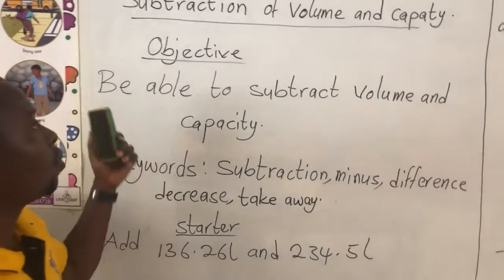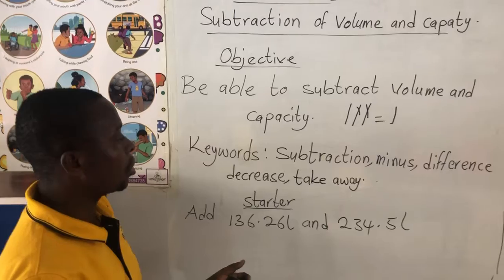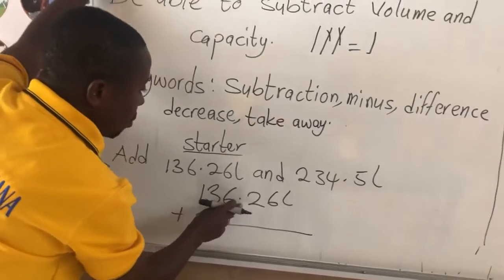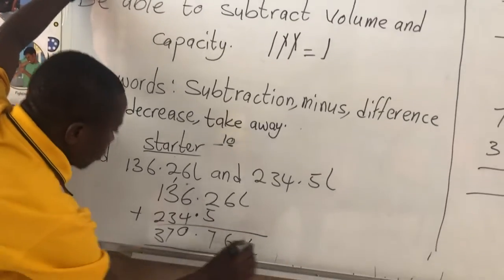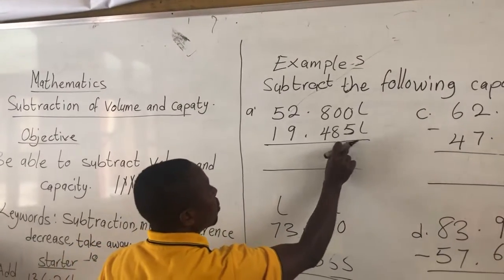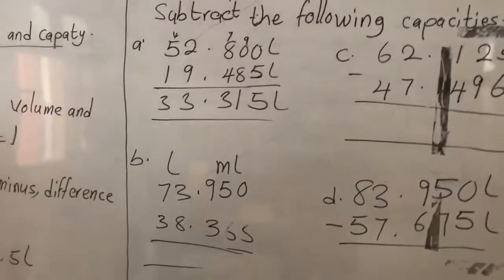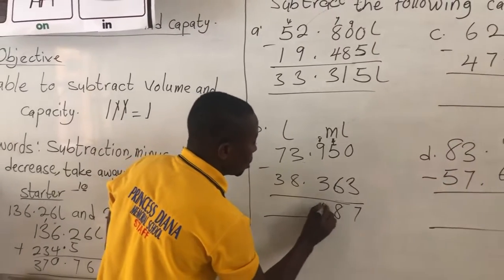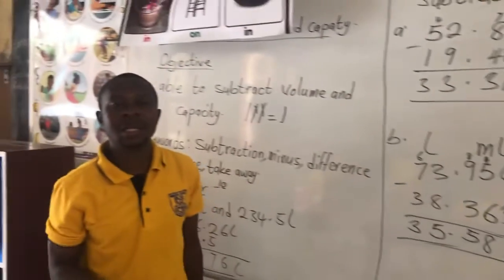Basic Four-Subtraction Of Volume And Capacity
Mathematics-Teacher Sakiti